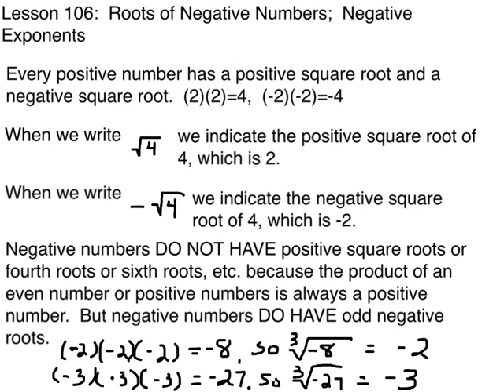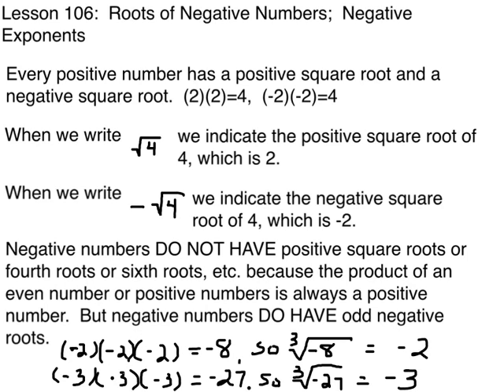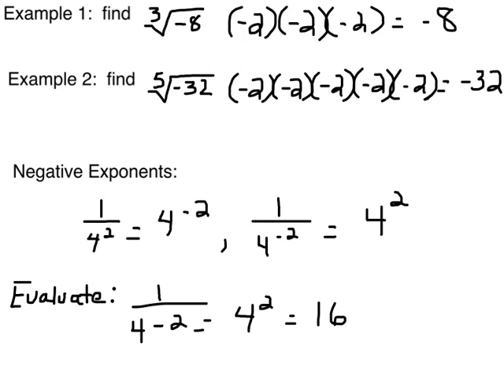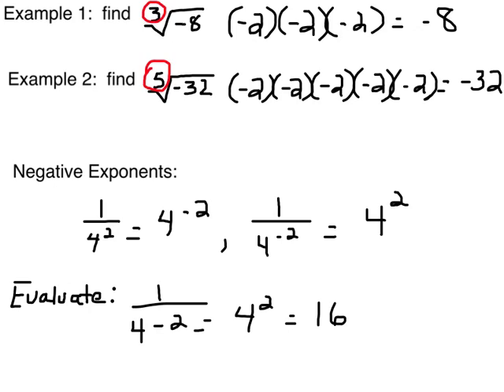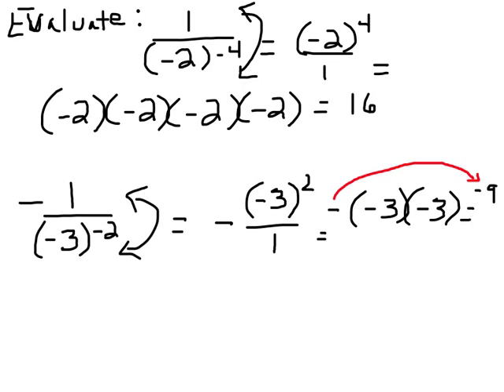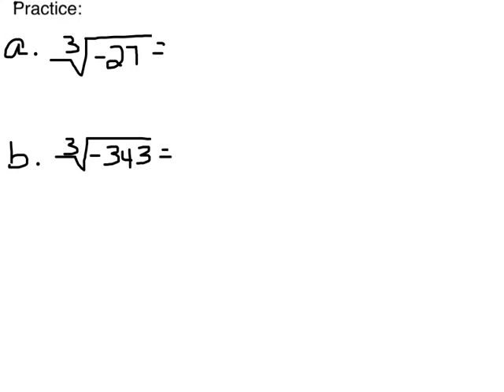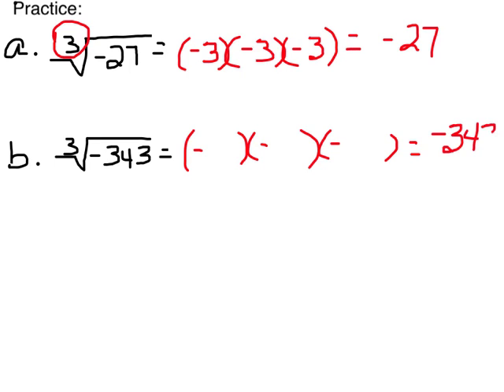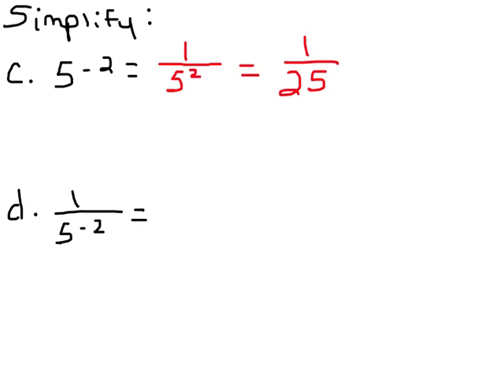Lesson 106: Algebra 1/2